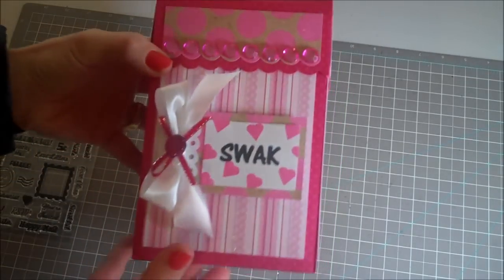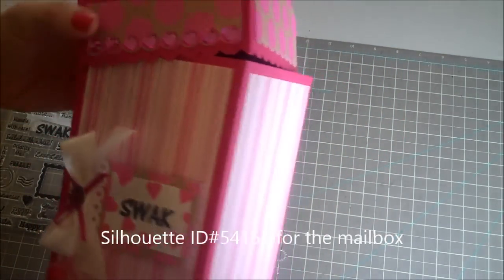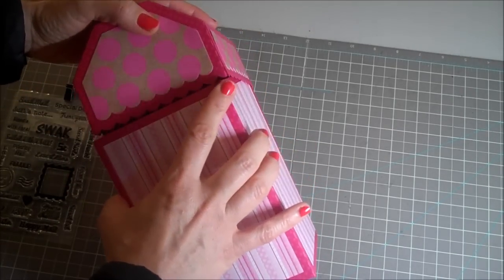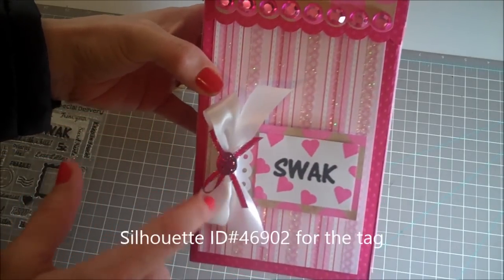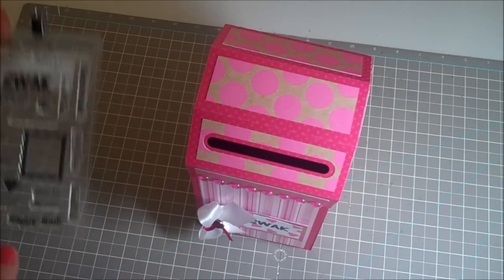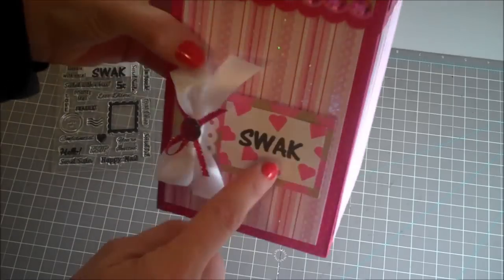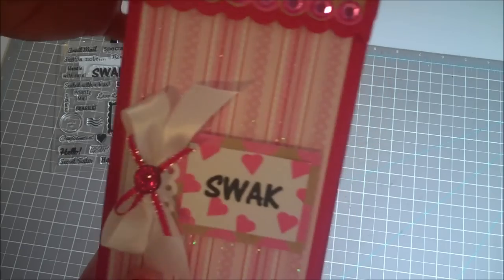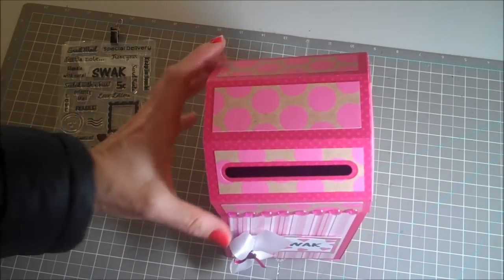Valentine's Day Mail Box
Hi Everyone! Here's a Lori Whitlock project. I used Silhouette ID#54153 for the mailbox and #56902 for the tag. I am sorry, but I am not aware of a mailbox that is on the Cricut. If you have any suggestions, feel free to post them in the comments below. The link to see the mailbox assembled is: